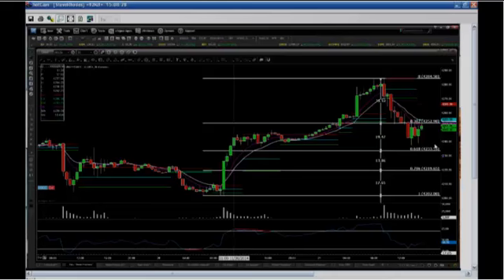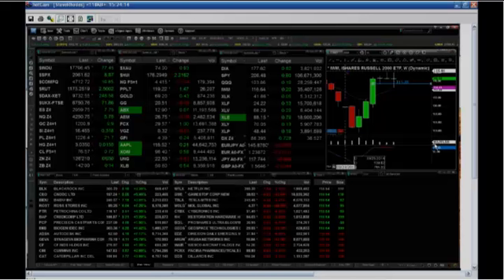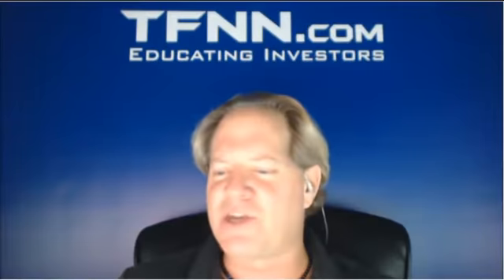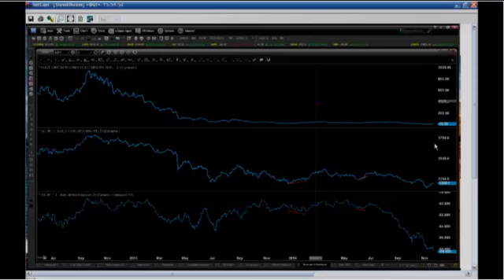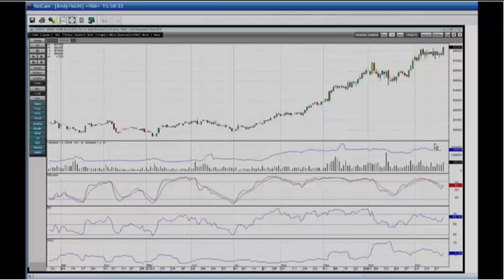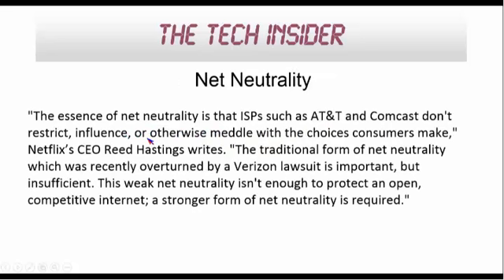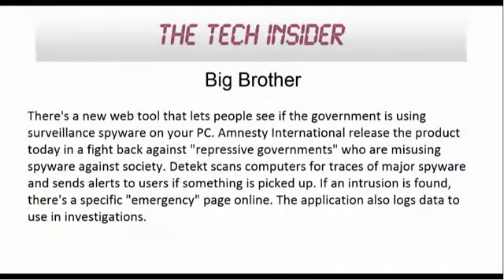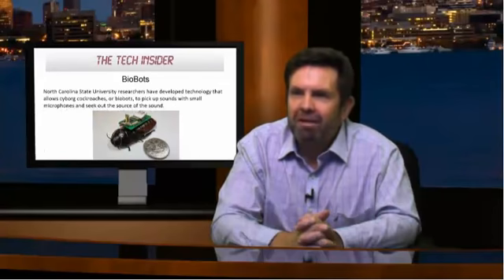Nov 21st Tom O'Brien Show on TFNN 2014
The nationally syndicated show airs each trading day from 3 PM to 5 PM, ET.